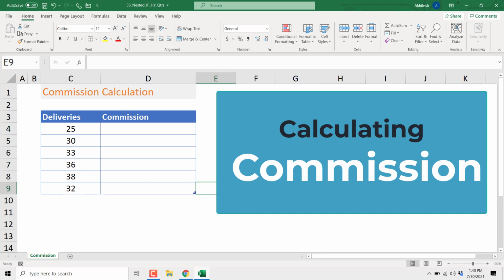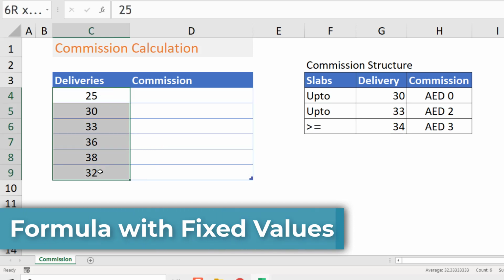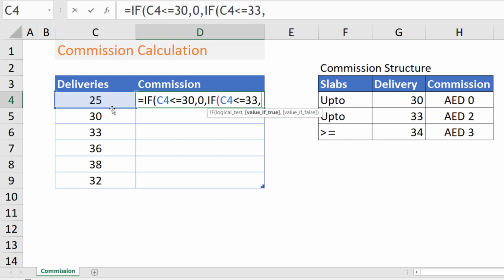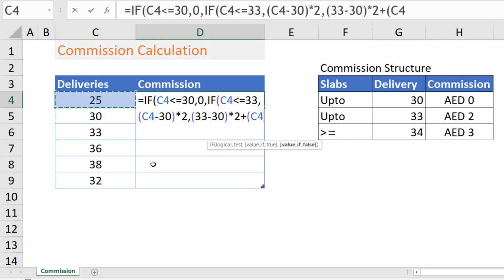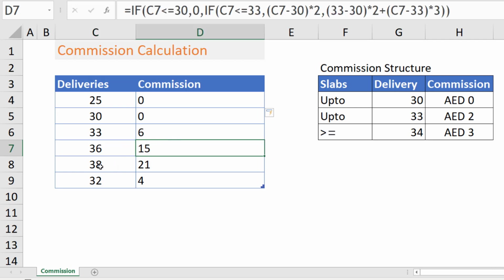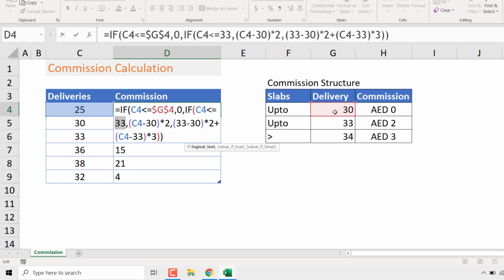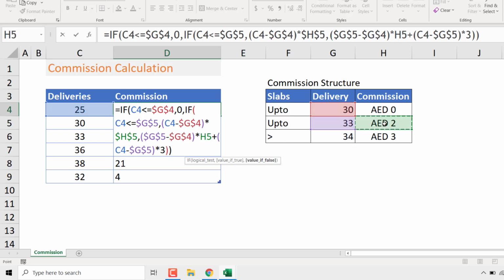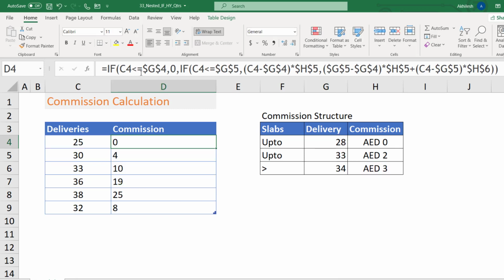Calculate Sales Commission in Excel | IF Function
in this video, you will learn about IF Function and how to calculate Sales Commission using IF.

If you want to master excel you can not ignore IF. Whenever there is a possibility of multiple results based on some logic you will require IF function. one of the oldest functions irrespective of the version of excel.

1 Min Excel: If you enjoy short videos check this section